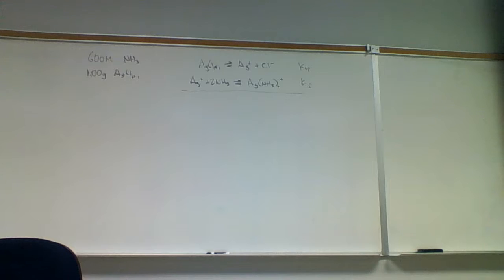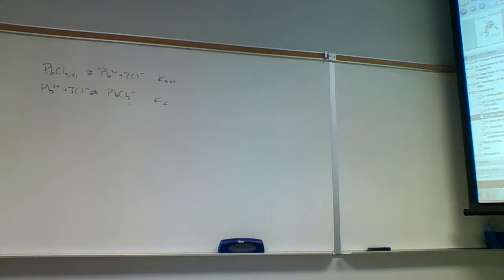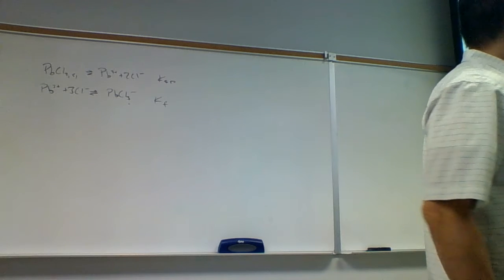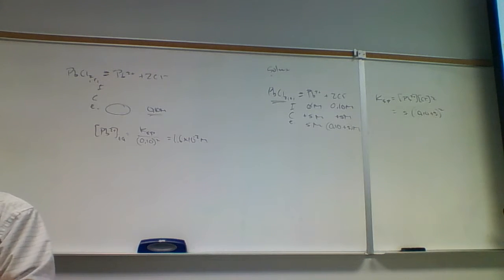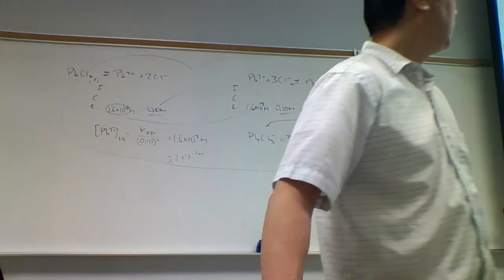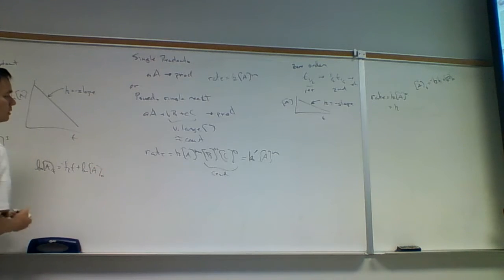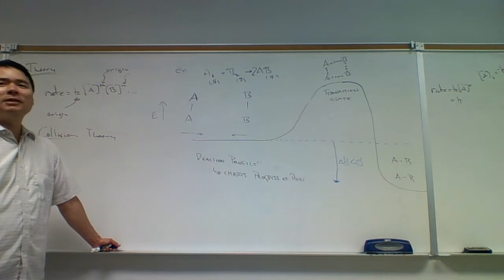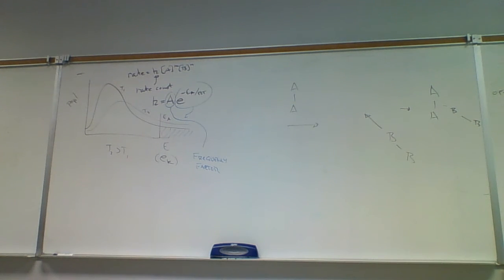Chem 1B 1204 111416 A